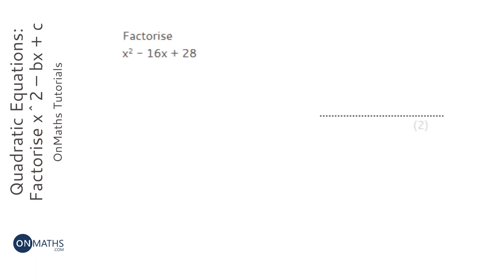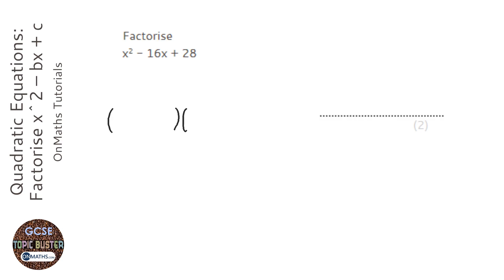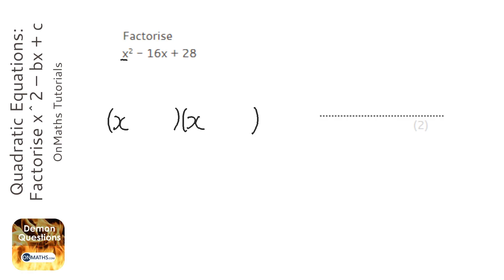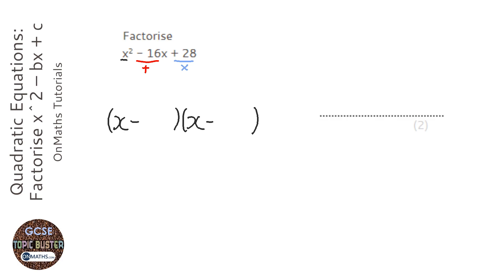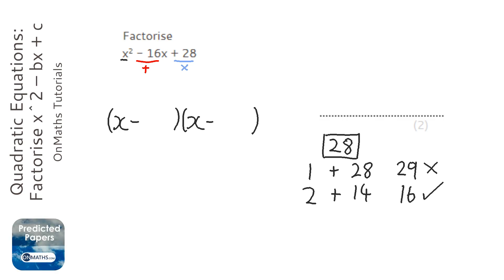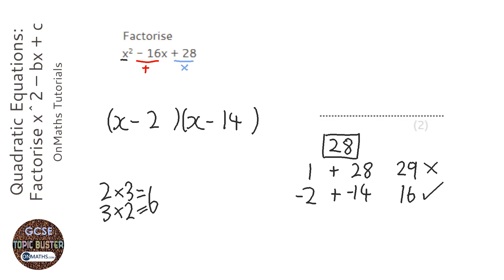Quadratic Equations: Factorise x^2 – bx + c (Grade 4) - OnMaths GCSE Maths Revision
Topic: Quadratic Equations: Factorise x^2 – bx + c